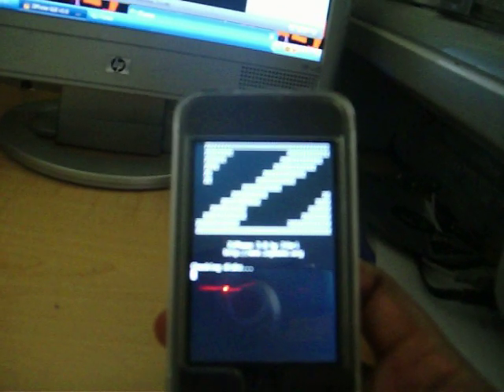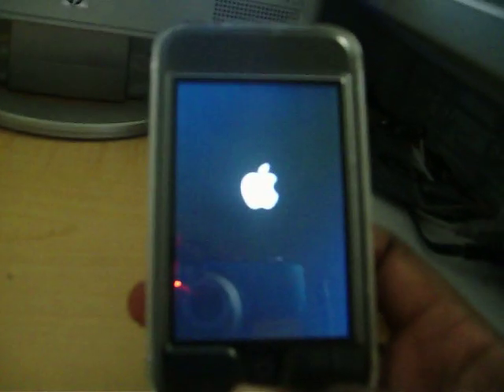HOW TO (DOWNLOAD ZIPHONE 3.0 PHONE OR TOUCH)EASY!!!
DOWNLOADING ZIPHONE WITHOUT RESTOREING IPOD IN ITUNES